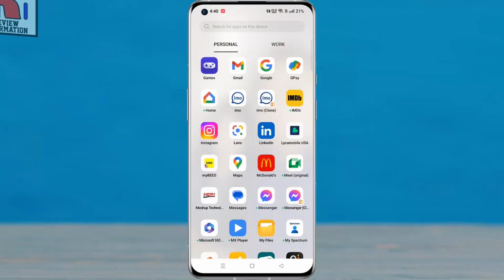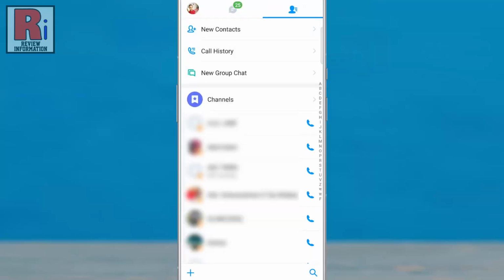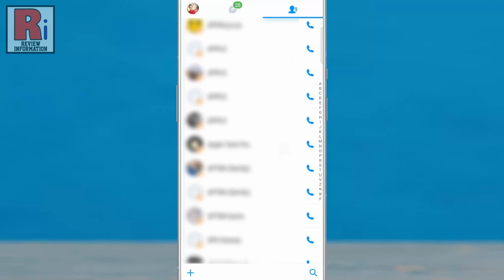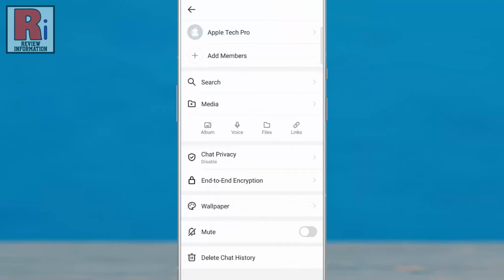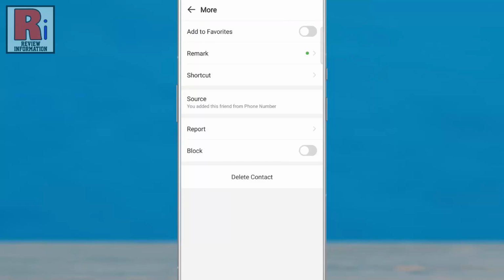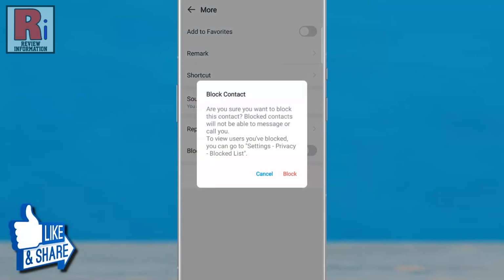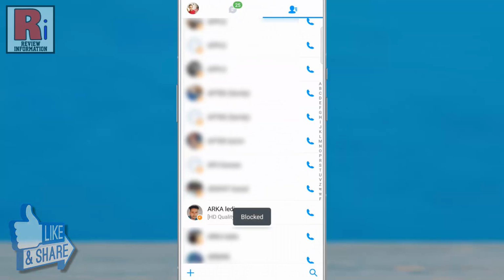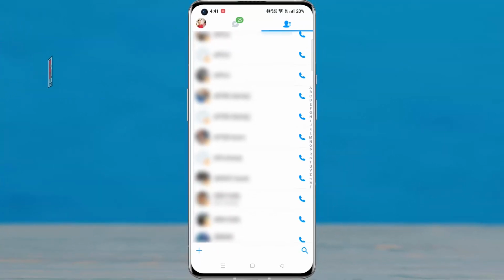How to Block Any Contact on Imo (Updated)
In this video I will show you, How to Block Any Contact on Imo.

Open Imo on your phone. Go to contacts from the top right corner. Scroll through the list, and tap on the person whom you want to block. Then tap the three dots from the top right corner. Now tap on the contacts name at the top. Then tap the three dots from the top right corner. Here you will see the Block option. Simply tap the slider beside it. A confirmation prompt will pop-up. Tap on block. That's it. The contact has been blocked.